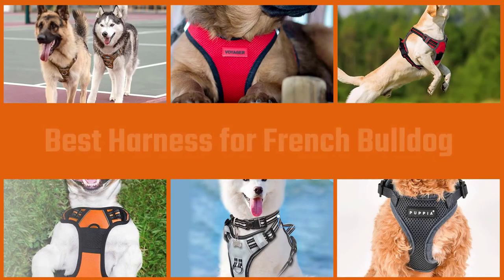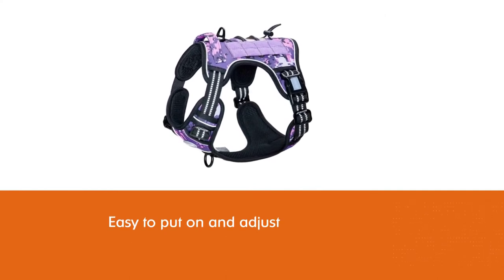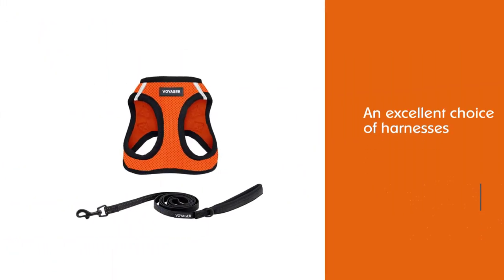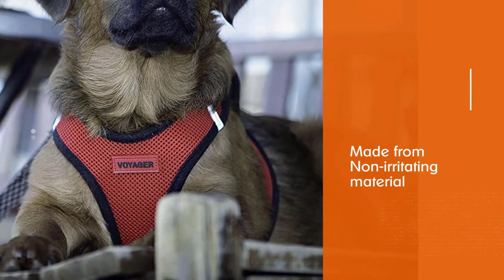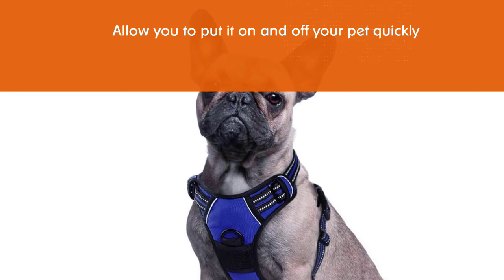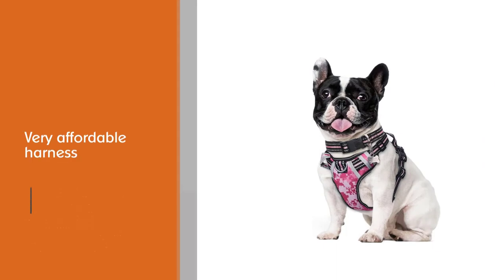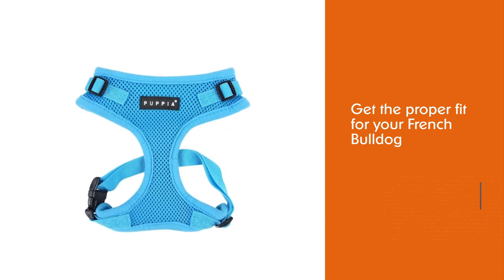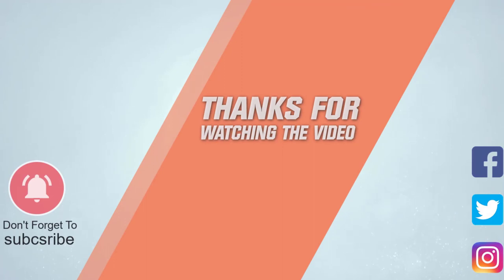Top 5 Best Harness for French Bulldogs Review in 2023 | Small/Medium/Large/Extra Large Dogs Harness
Links to the best harness for french bulldog listed in this review video:
► 1. Auroth Tactical Dog Harness
► 2. Best Pet Supplies Voyager Step-in Air Dog Harness

🕝Timestamps🕝
0:07- Introduction
0:23-  Auroth Tactical Dog Harness
1:06 - Best Pet Supplies Voyager Step-in Air Dog Harness

1:48 - Eagloo Dog Harness

2:30 - WINSEE Dog Harness
3:12 - Puppia RiteFit Harness

★What is a harness for french bulldog?
The harness will release the pressure from your french bulldog's neck, and relocate the weight to wider body surface, which will prevent spine and neck injuries and allow for a full freedom of movement for your frenchie.